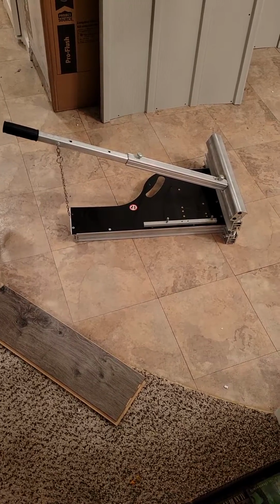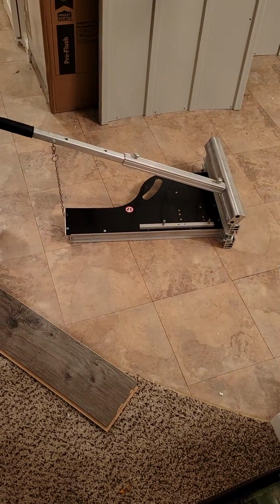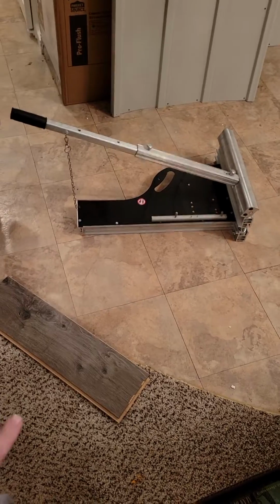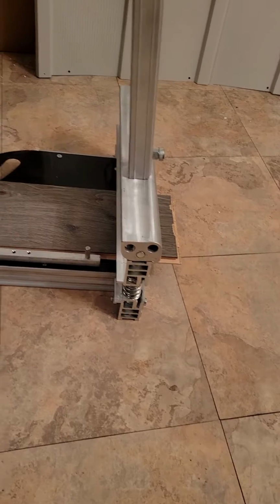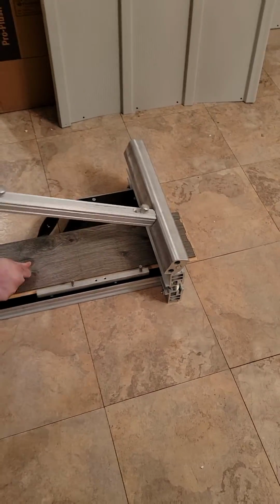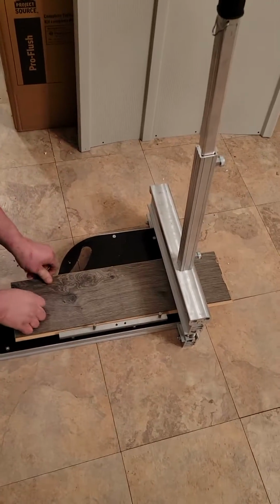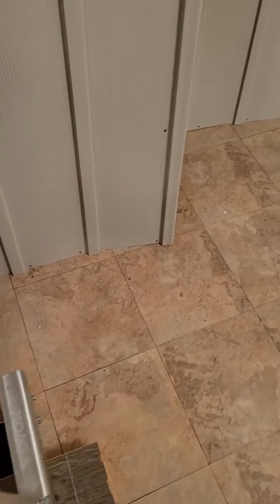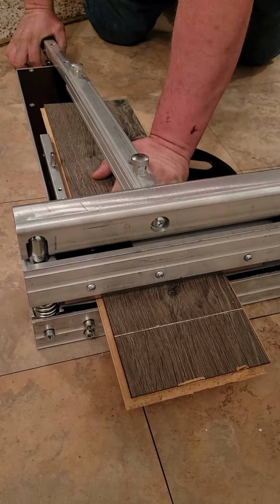Vevor flooring cutting tool fails to cut. They wanted a video to allow a return.